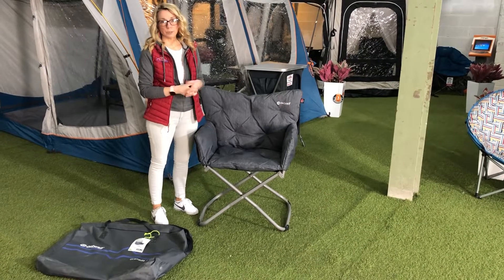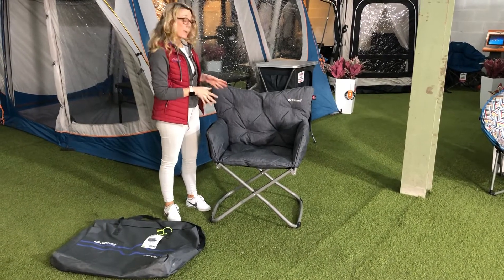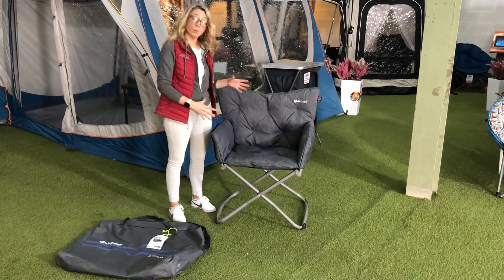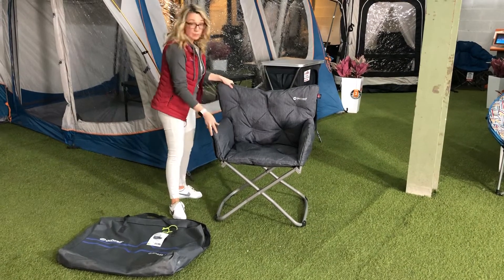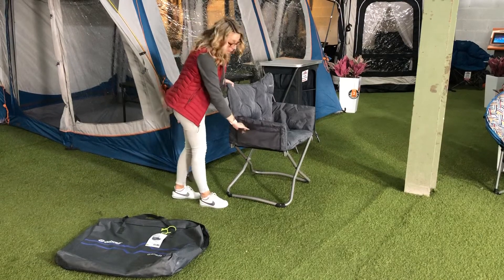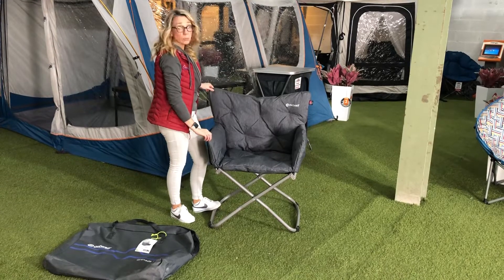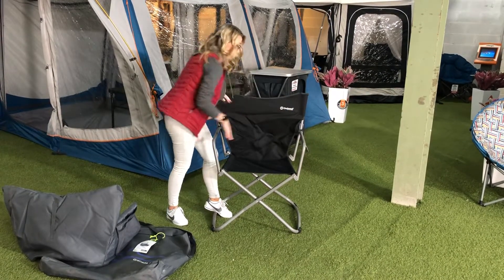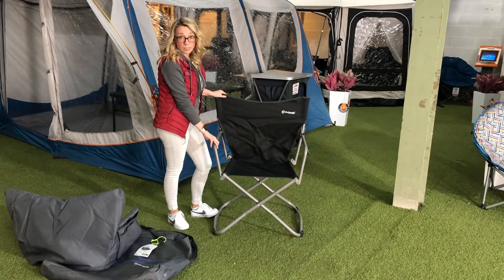Outwell Grenada Lake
This is the Outwell Grenada Lake Chair which is a really strong directors chair with removable cover.